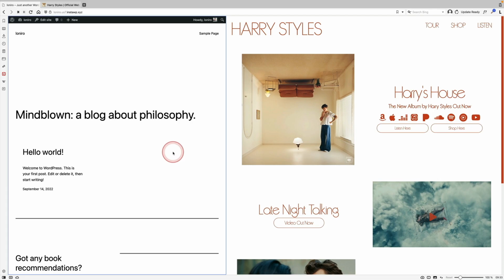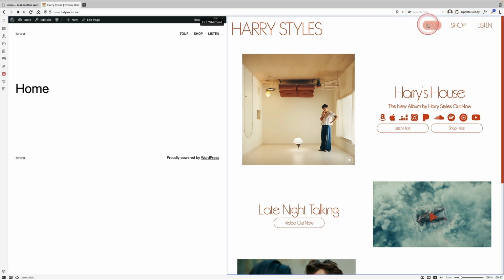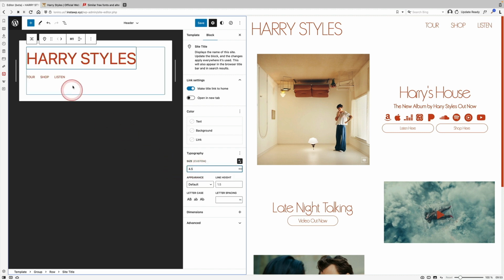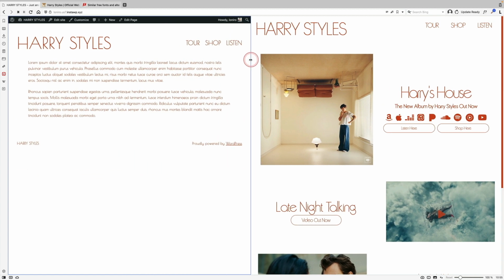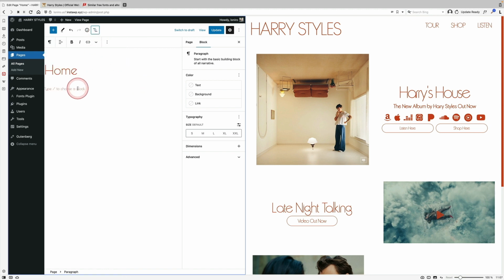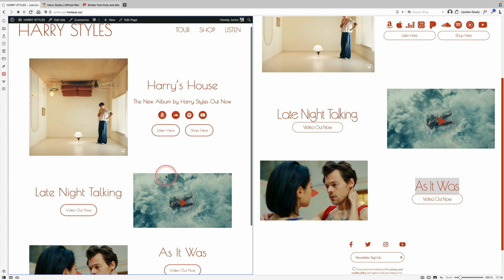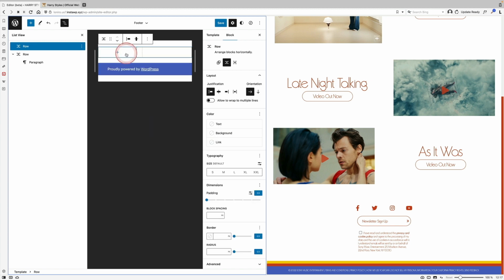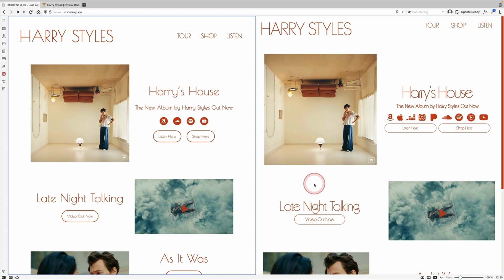How to Recreate the Harry Styles Website with WordPress (in 30 minutes)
Learn how to recreate the Harry Styles official website using WordPress and the Gutenberg Block Editor. In this tutorial I use the 2023 WordPress theme and full site editing.

In this video I cover, how to use the full site editor, editing the theme.json file, creating menus, customizing with css, editing page templates, and customizing the WordPress footer with Gutenberg.

00:00 - Intro
00:24 - Create the Structure
01:28 - Setting the home page
01:43 - Create your menu
03:11 - Edit the font family
04:59 - Changing font colours globally
07:25 - Edit the Page Template
09:49 - Theme.json
11:54 - Add Custom CSS
12:48 - Creating the home page design
14:29 - Add social icons
16:27 - Add a mailchimp newsletter box
17:30 - Design the footer
20:25 - The finished result